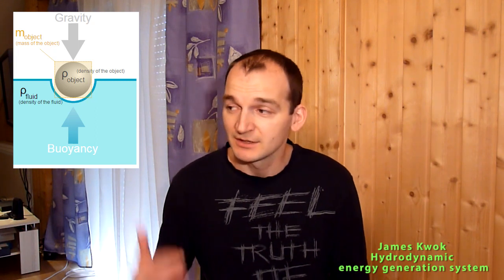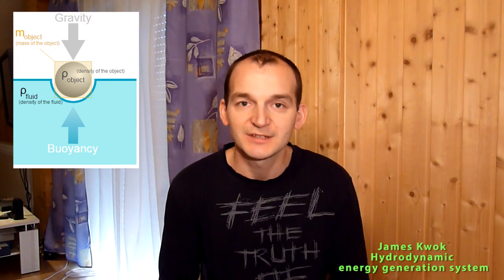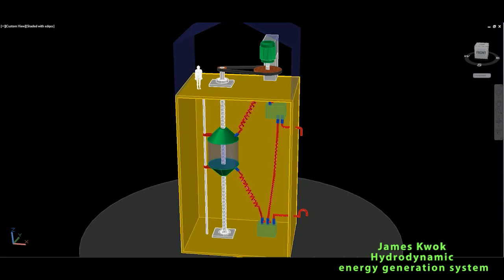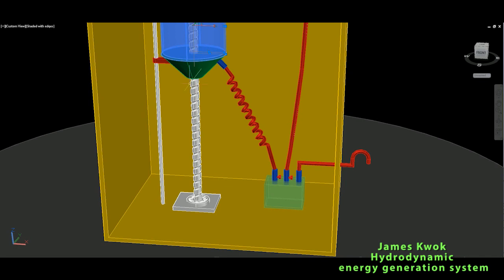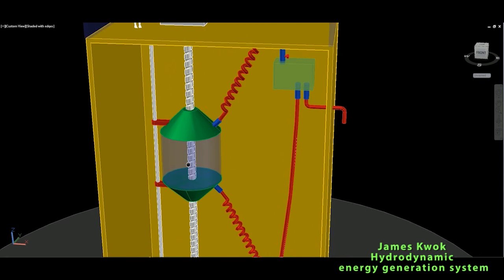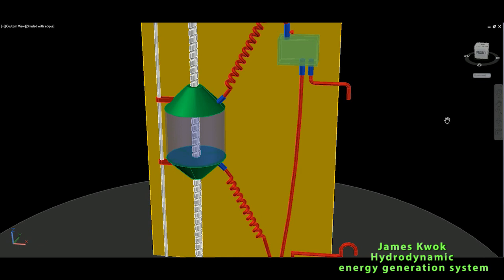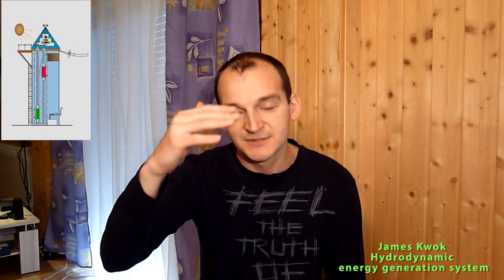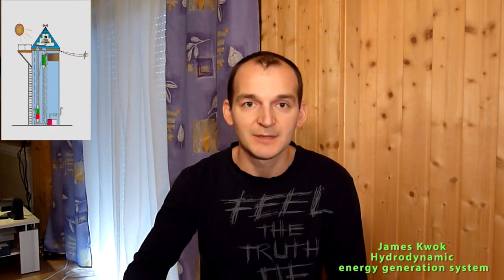Free Energy Generator, JAMES KWOK Hydrodynamic energy generation system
JAMES KWOK Hydrodynamic energy generation system